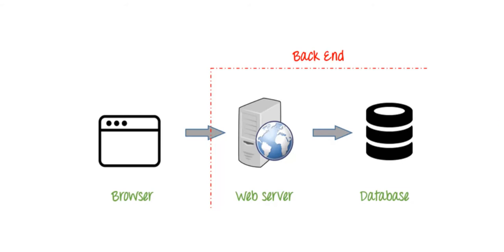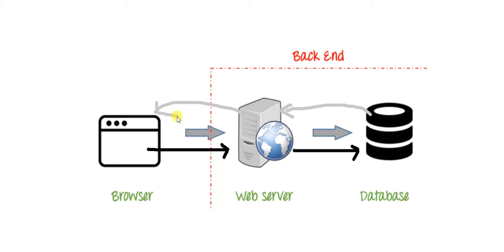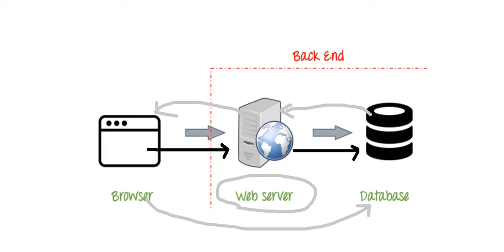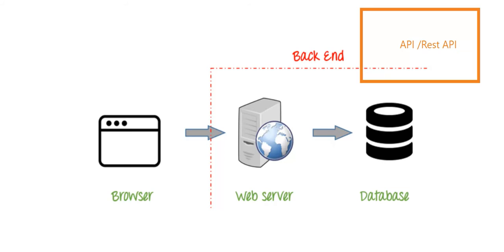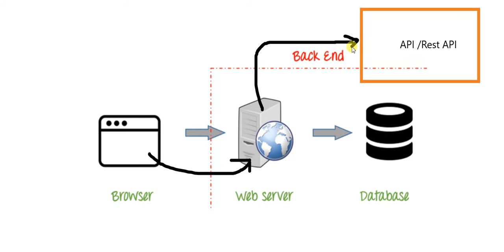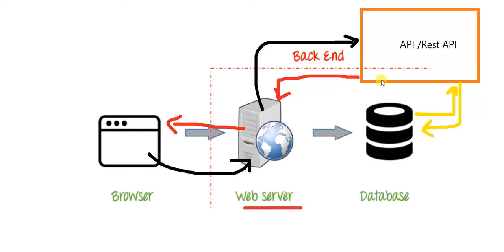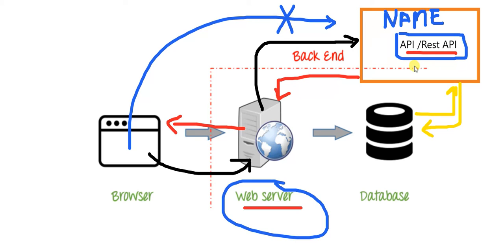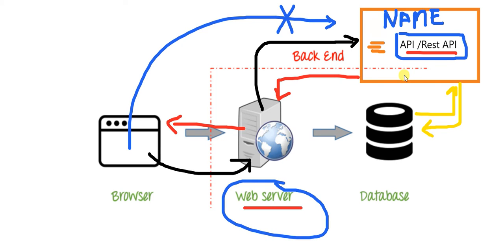API | Restful API | Django RestFramework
This video gives you understanding of what is API, explains why we need it and how useful it is.